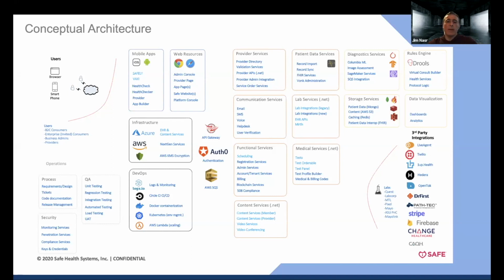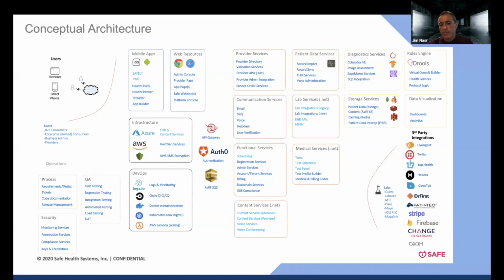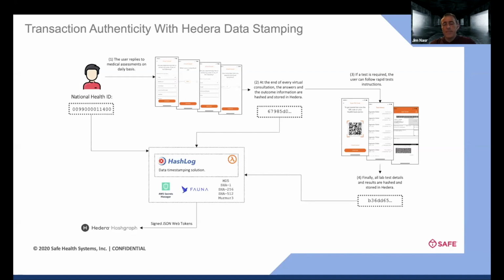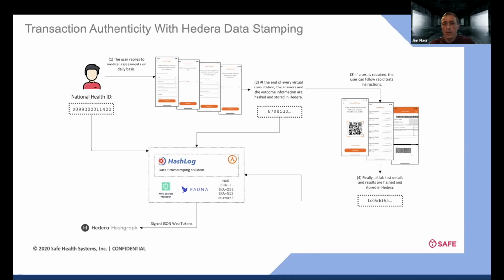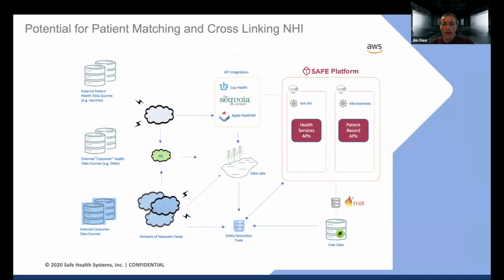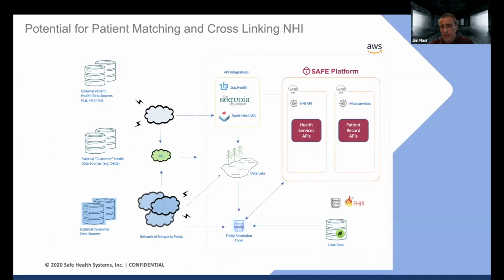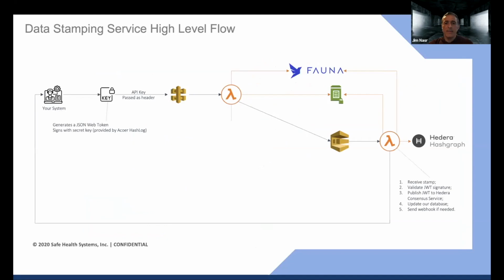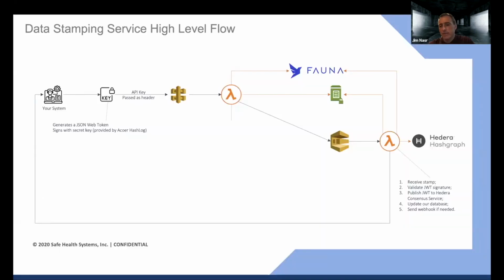How Acoer uses Hedera Hashgraph.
In this video our CEO Jim Nasr shows how Acoer uses Hedera's DLT technology to support blockchain product developments in healthcare. Here Jim talks about our partner's product SAFE and how data verification is achieved.

0:00 Conceptual Architecture
3:45 Modern Platform Architecture
5:06 Transaction Authenticity With Hedera Data Stamping
11:14 Potential for Patient Matching and Cross Linking NHI
12:42 Commitment to Interoperability and Open Standards
16:06 Data Stamping Service High Level Architecture
16:39 Data Stamping Service High Level Flow